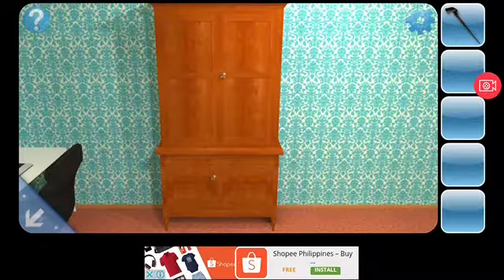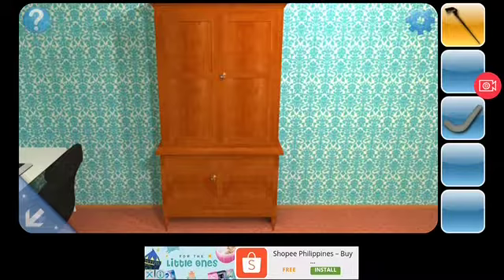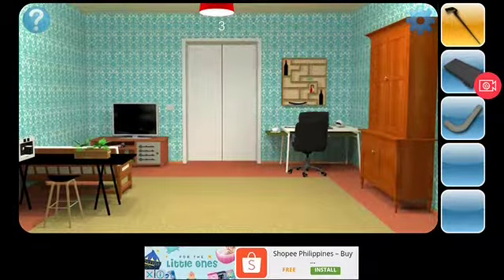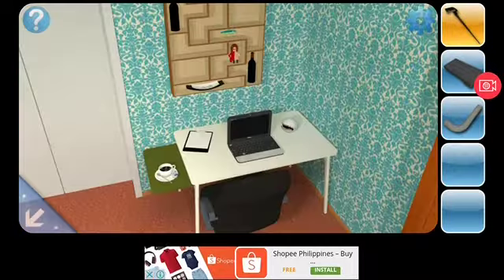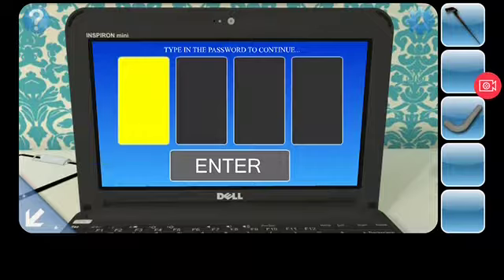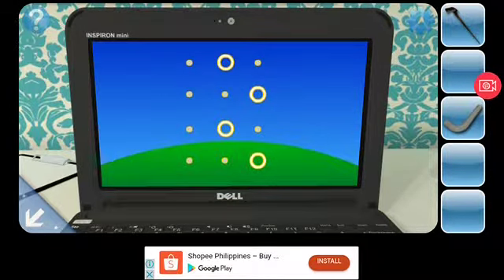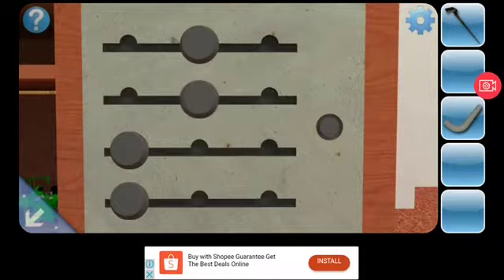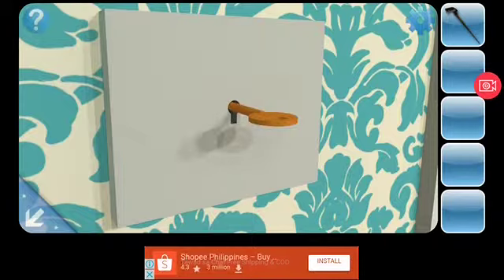Can You Escape Level 3 Walkthrough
The purpose of this game is to break out of the rooms. Solve the puzzles and find all the hidden objects that you have to use in the rooms in order to advance to the next floor.
Challenge yourself in this fun, addictive, free and popular puzzle game.